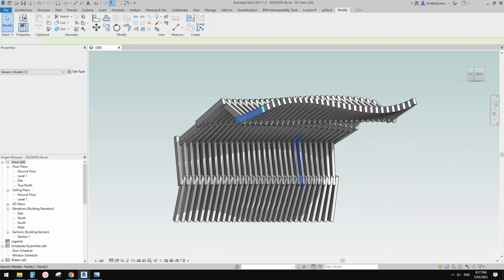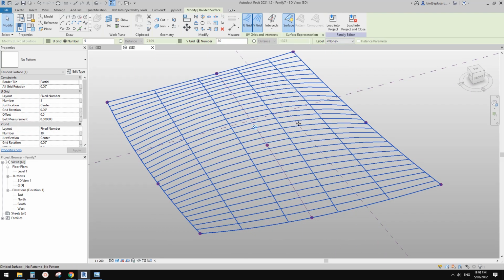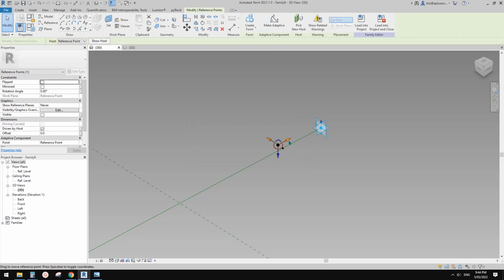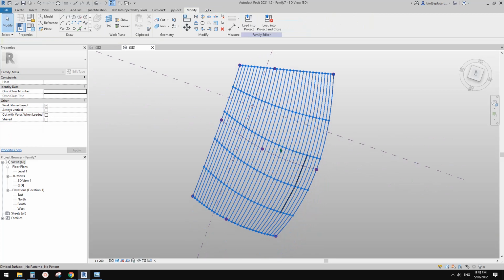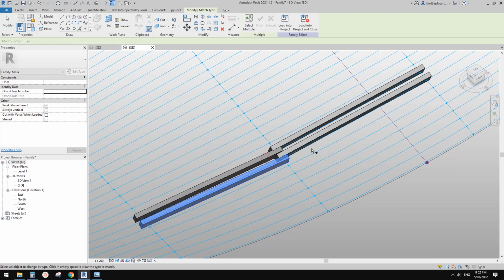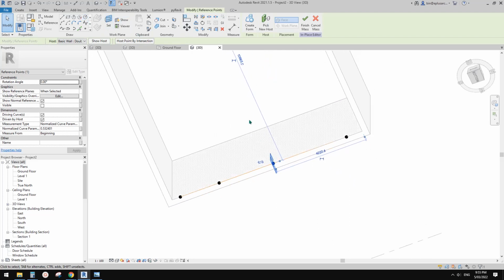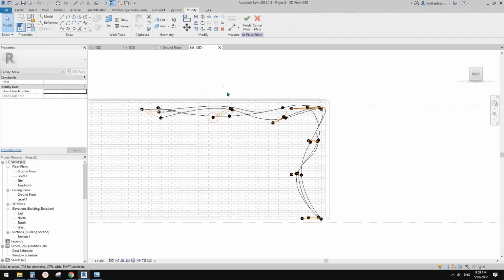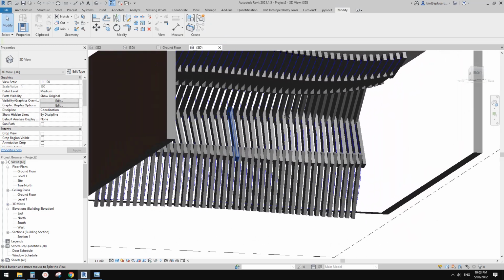Revit Exercise (Day 712) Adaptive Family & Massing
Today we are going to model a simple timber structure using adaptive family and massing.
Also, happy 🌈 MardiGras2022 🏳️‍🌈